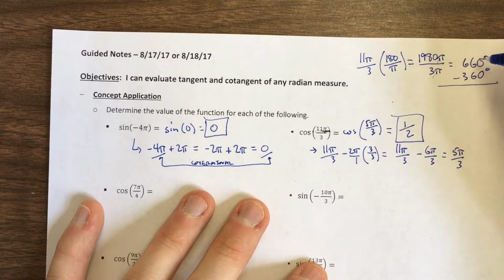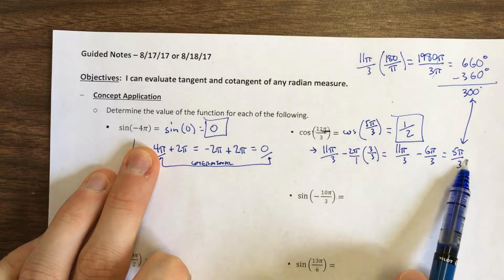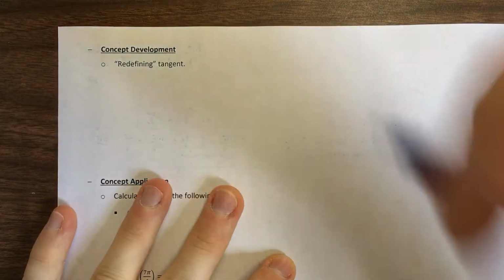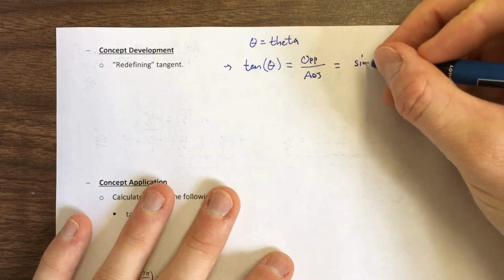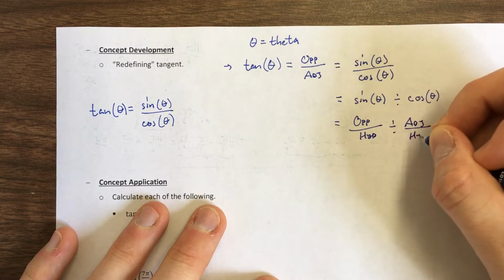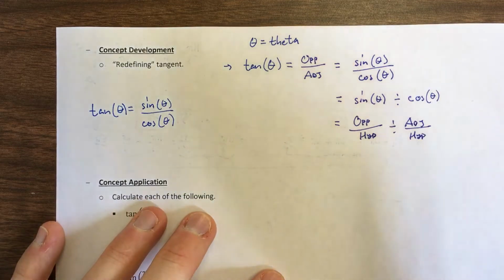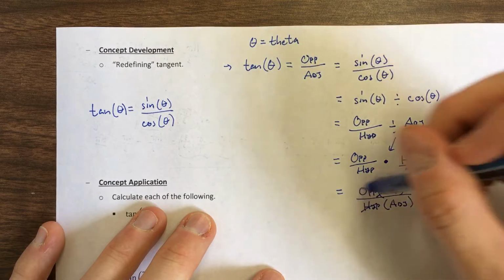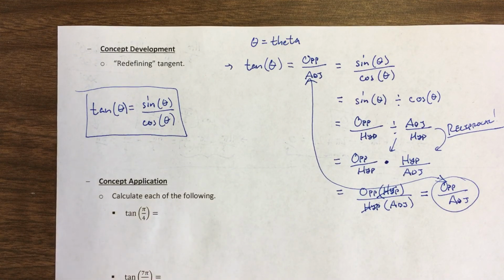Sine, Cosine, and Tangent (Part 1)